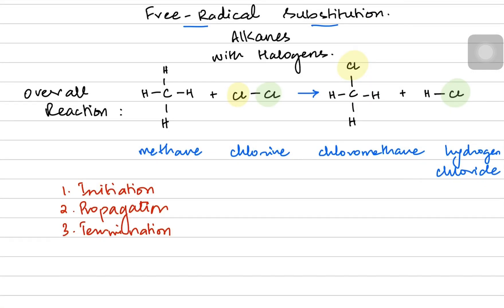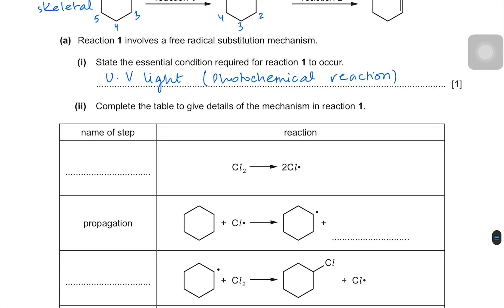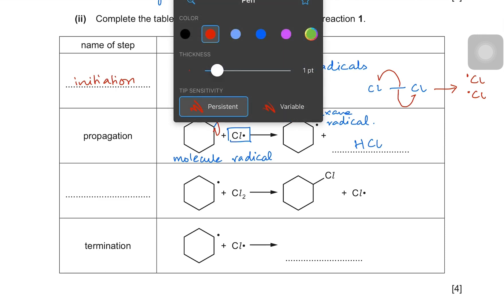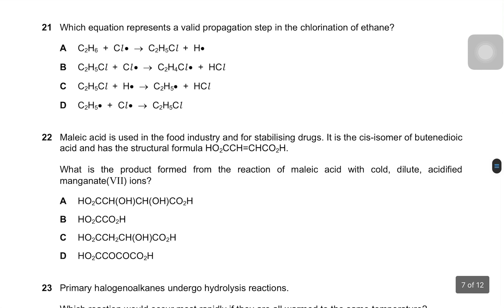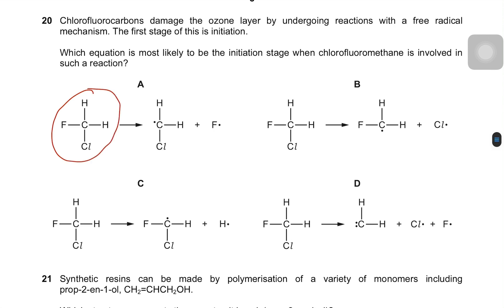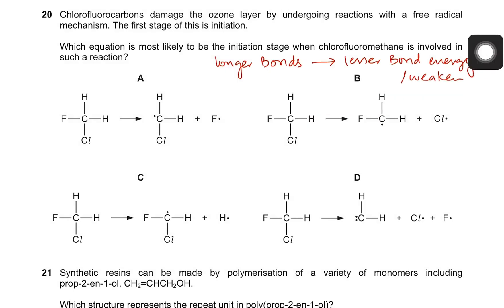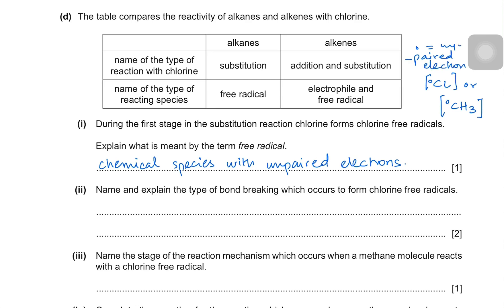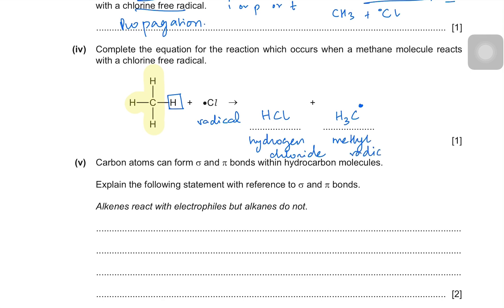AS Level Organic Chemistry - Free Radical Substitution Past Paper Practice